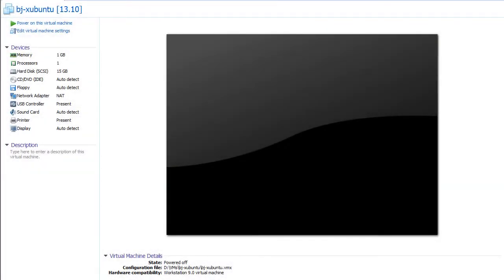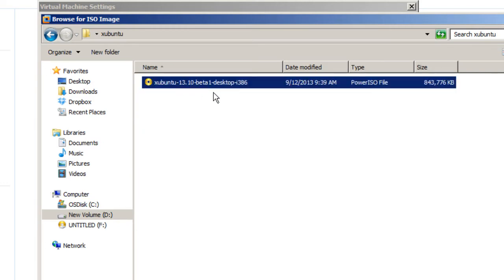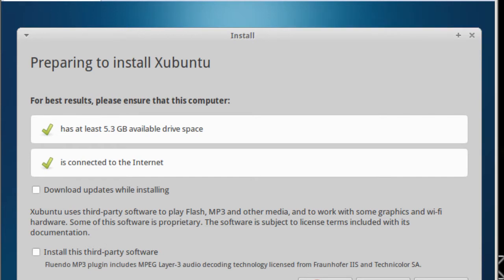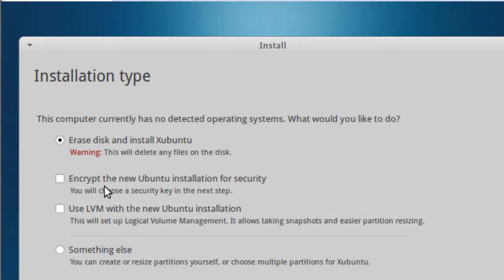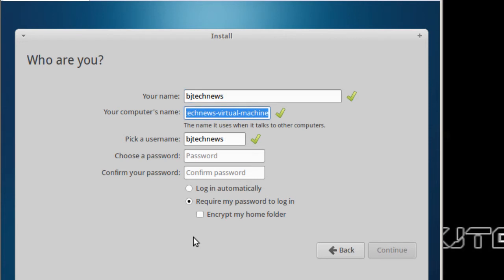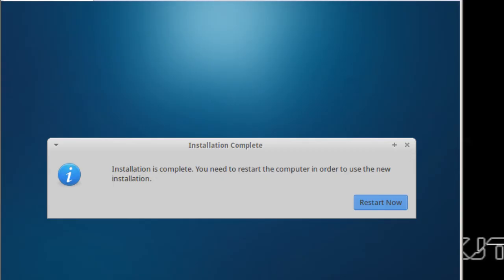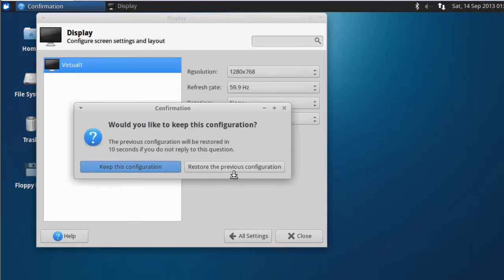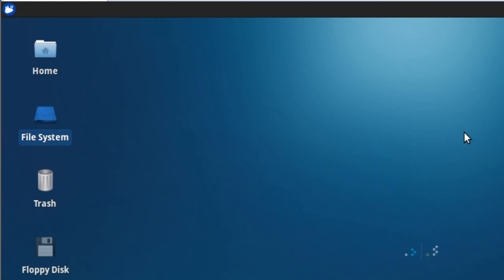First Boot! - Ubuntu 13.10 Beta 1 Xubuntu (Saucy Salamander) Edition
Xubuntu 13.10 (Saucy Salamander) Beta 1
13.10 (Saucy Salamander) Beta 1